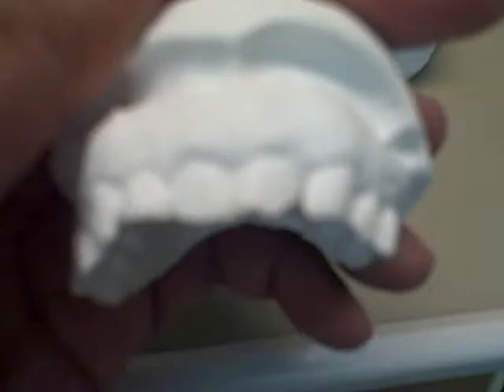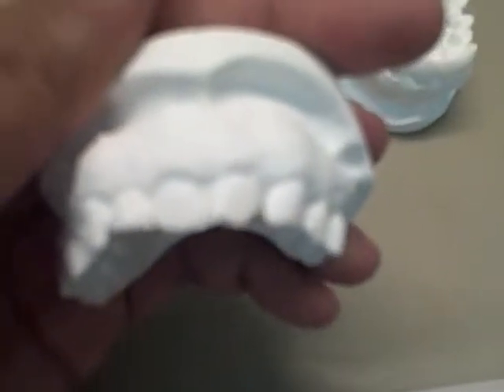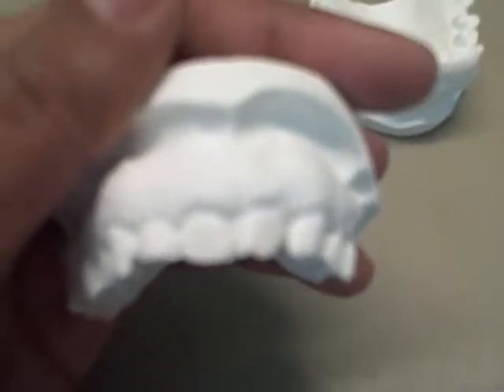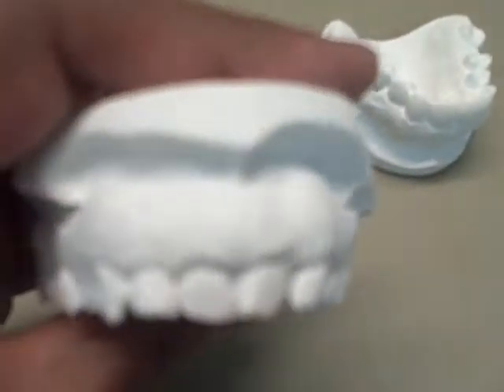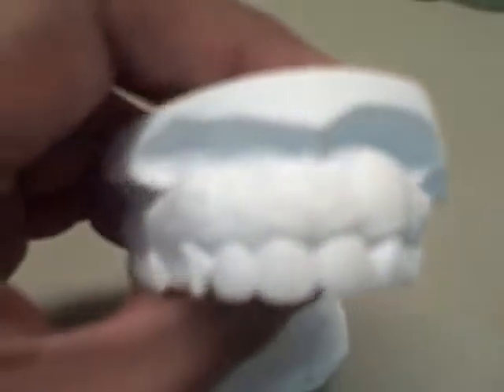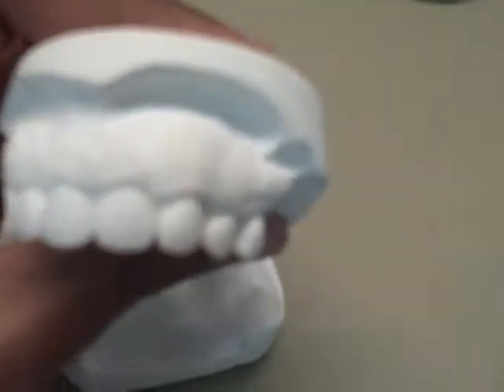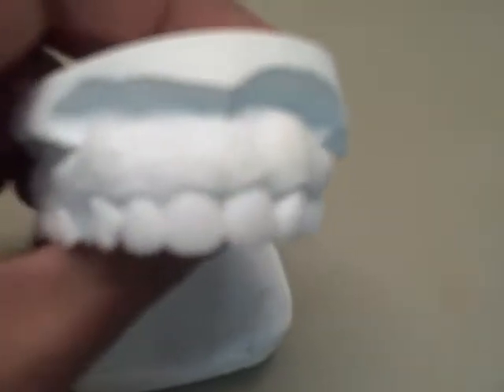Smile Makeover in Essex by Dr J Basrai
Would you like to renew and refresh your smile?  Would you like to have more confidence when you smile? Would you like to Look 10 years younger?